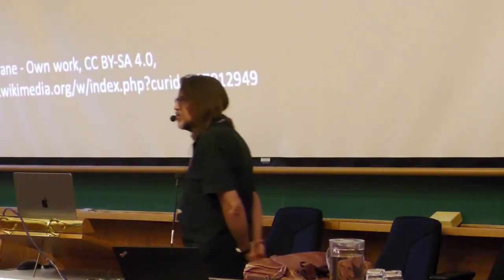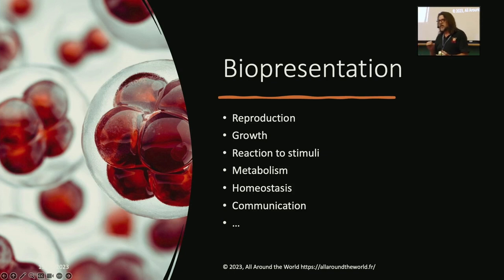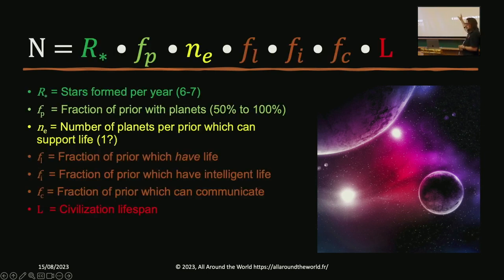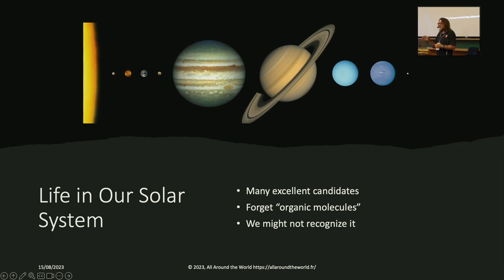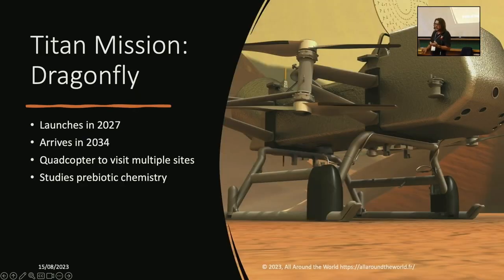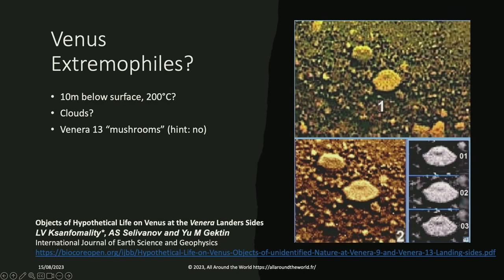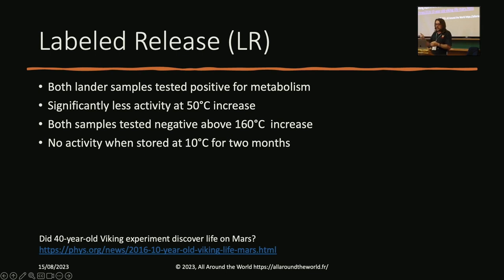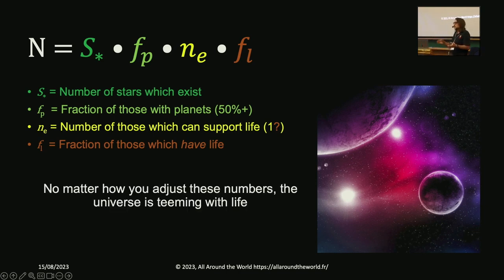Searching for extraterrestrial life in our solar system.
We've wondered for millennia if there's life "out there." While the search for extraterrestrial life in the universe is ongoing, there are many tantalizing hints that there might be extraterrestrial life in our own solar system. First we cover why this is such a difficult area of research, then we explore many of the strange things we've found which require further study.